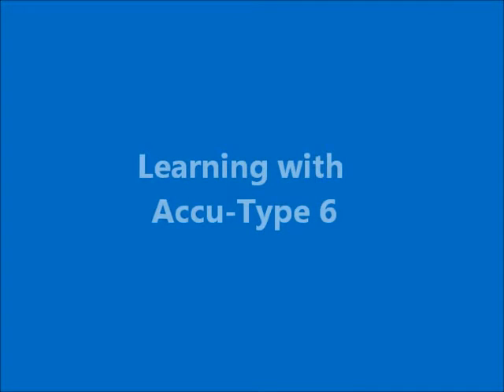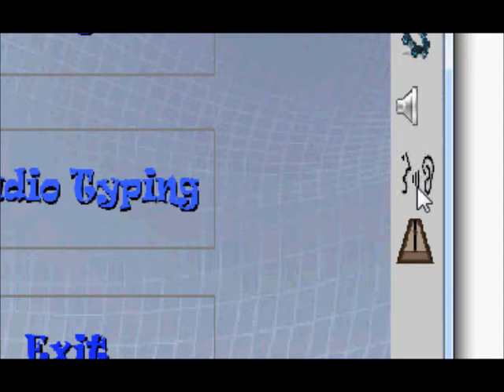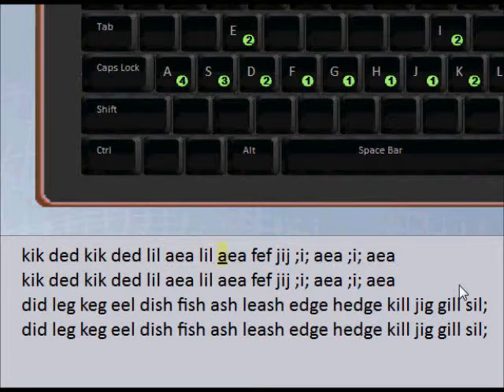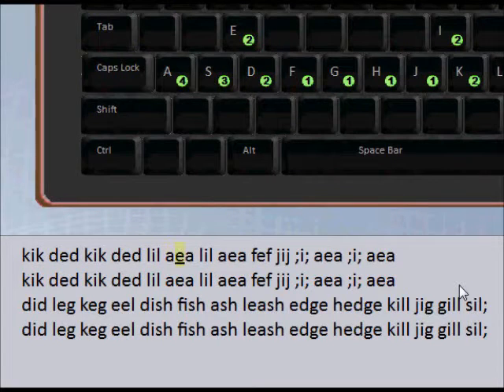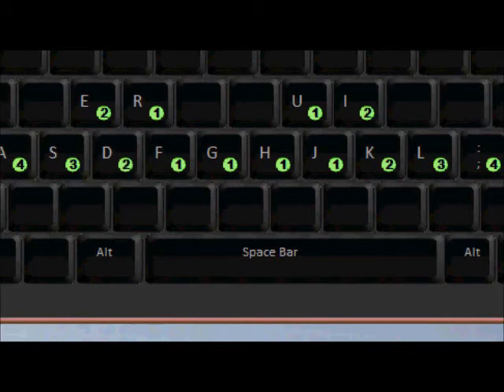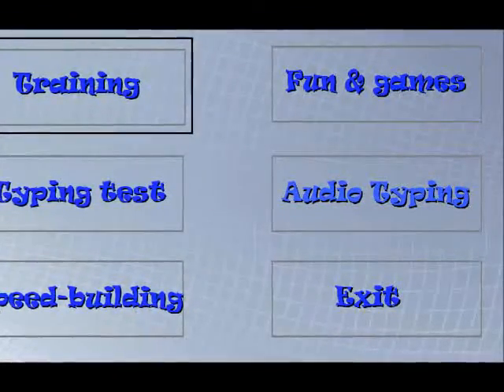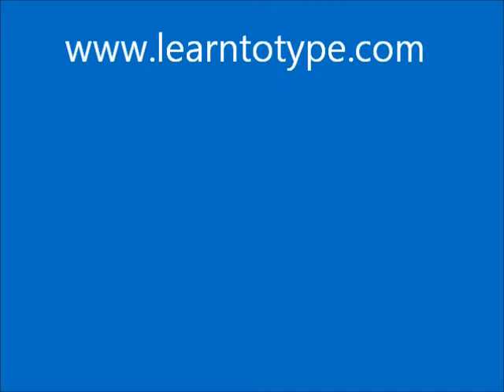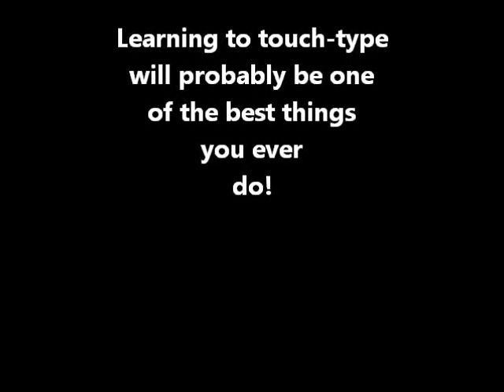Learning to touch-type with Accu-Type 6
This is the third part of the introductions which form part of Accu-Type 6, the touch-typing training system which you can download